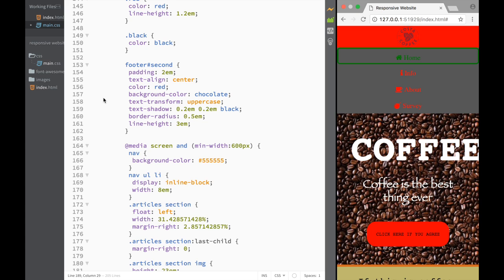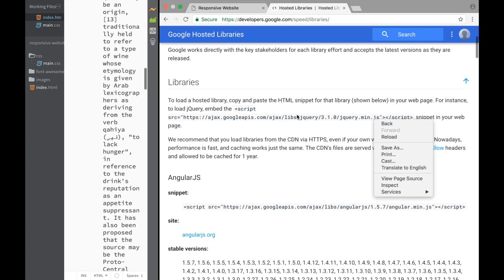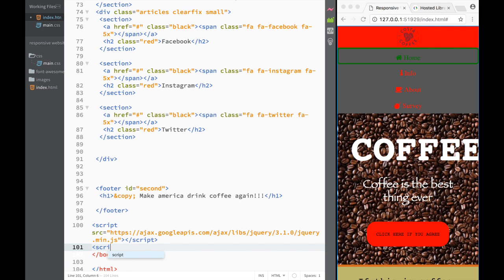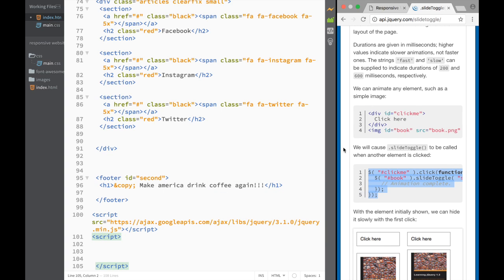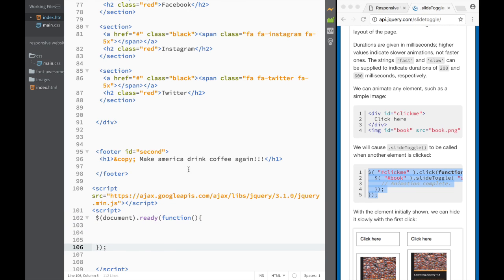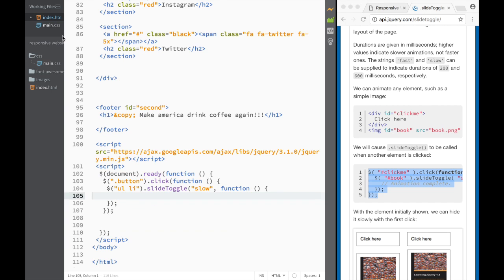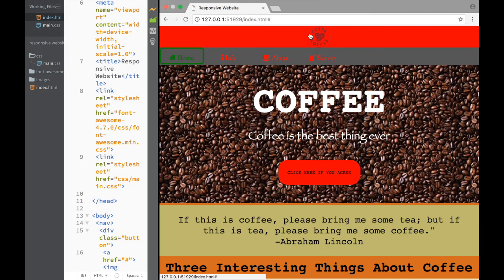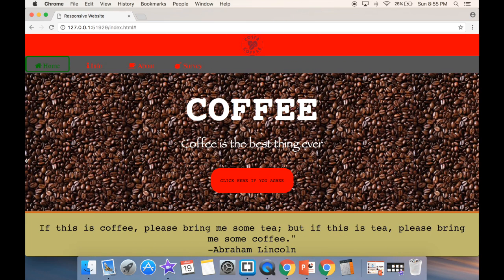Responsive Website HTML5 and CSS3 9 - Toggle Button